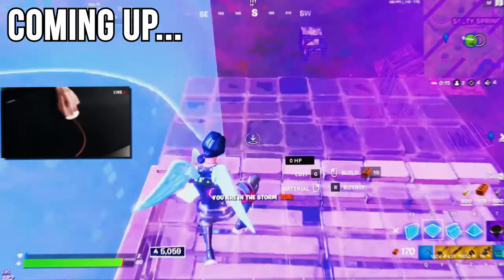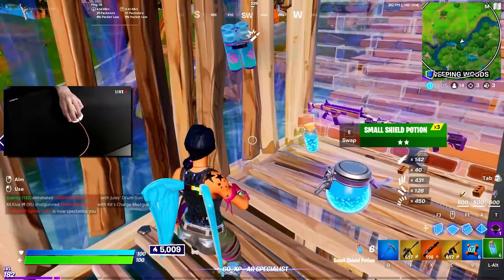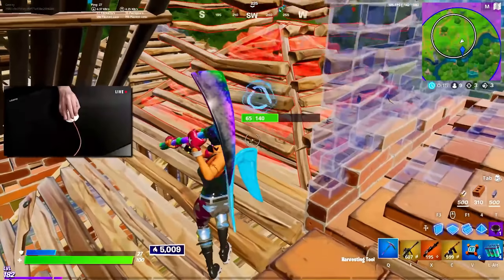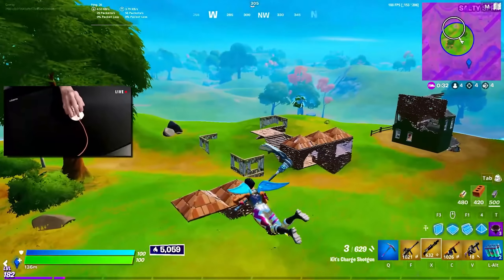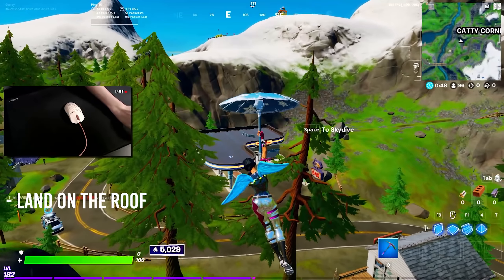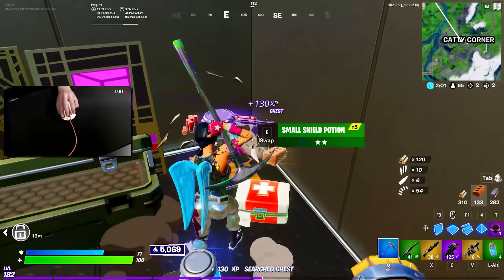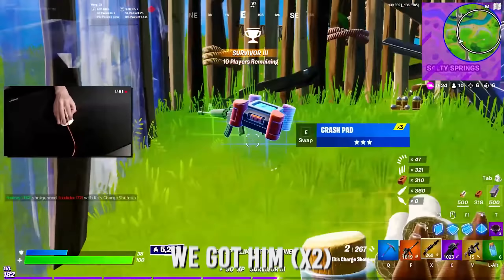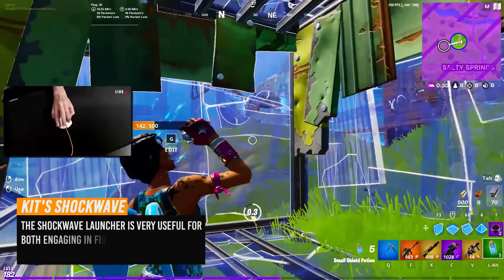Fortnite: I Got Recognized in ARENA!? | Tips & Tricks Gameplay!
In today's Fortnite video, I decided to play some Arena games! At one point I even had a FULL MYTHIC LOADOUT! The games got pretty insane, so you definitely want to stick around for this one especially if you want to see my gameplay!

Socials

Peripherals

▶Mouse: Final Mouse Cape Town
▶Keyboard: FlowTech Prototype
▶Headset: HyperX cloud 2

Music